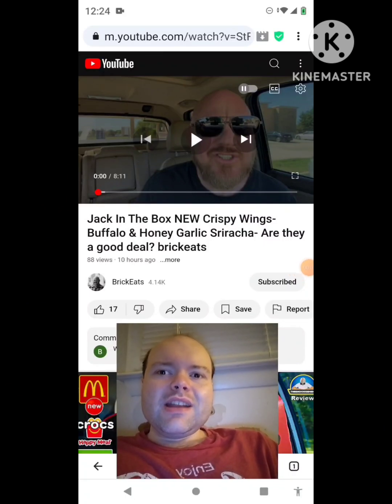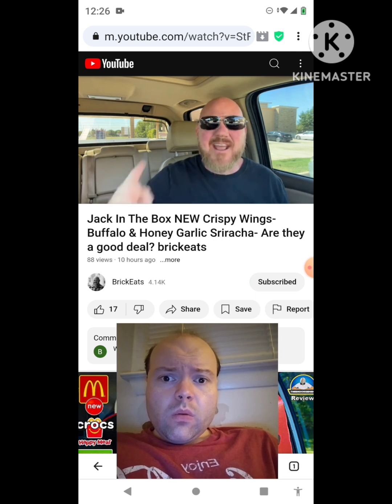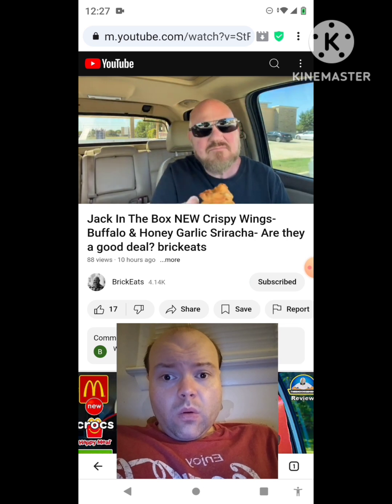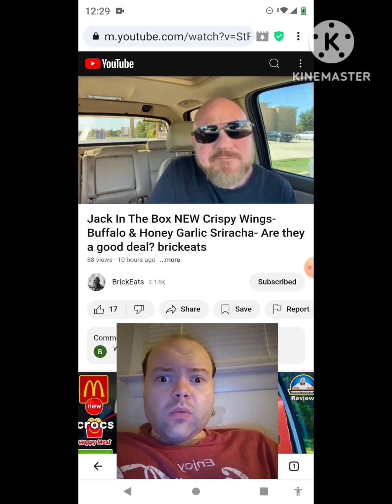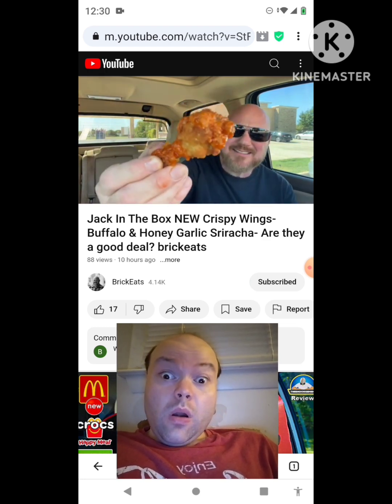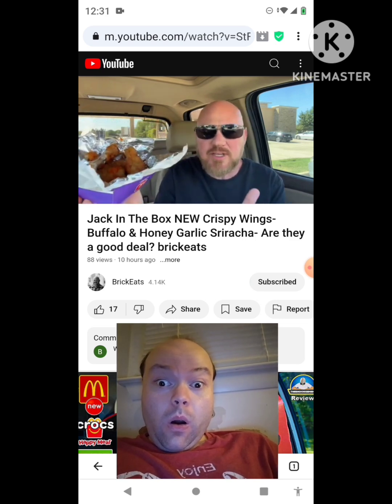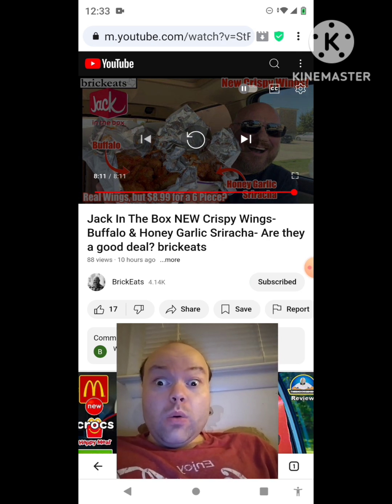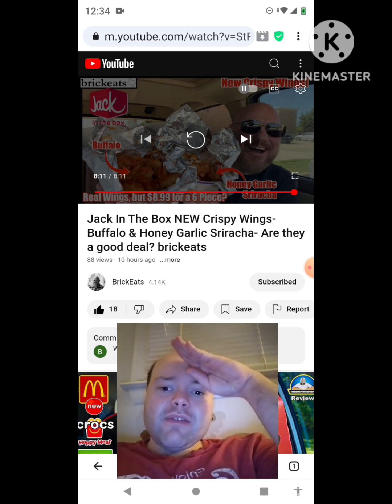Reaction to Jack In The Box NEW Crispy Wings- Buffalo & Honey Garlic Sriracha- Are they a good deal?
And I'm sorry for the short and different title everybody but the title box would not let me add the whole original title into it so I had to take out the word brickeats.